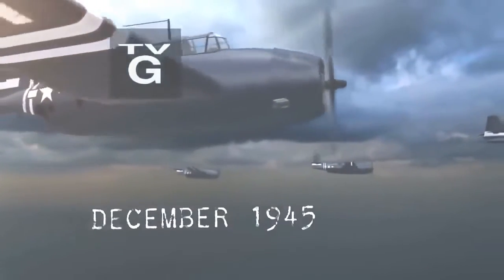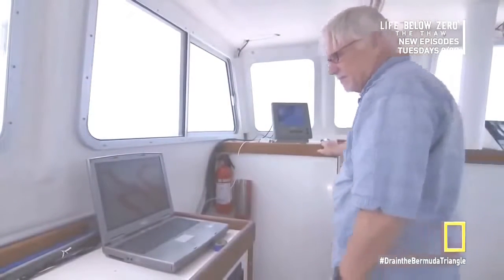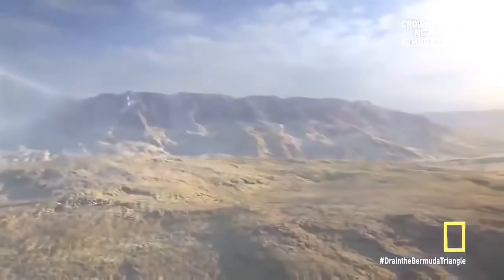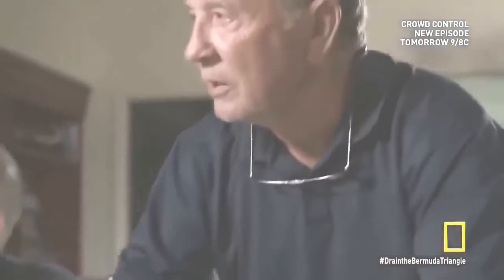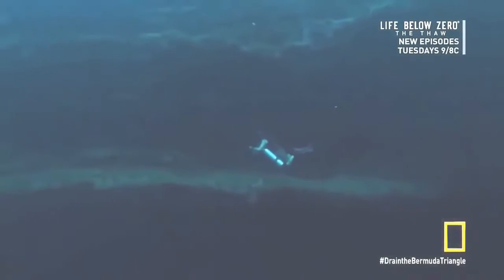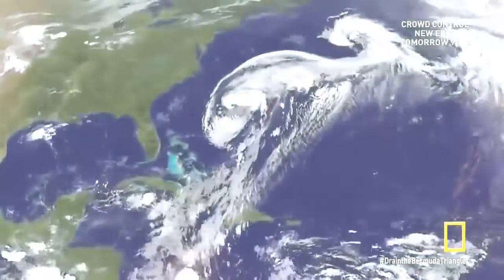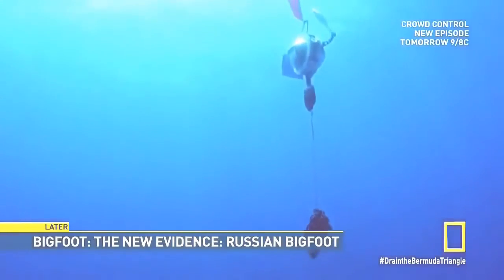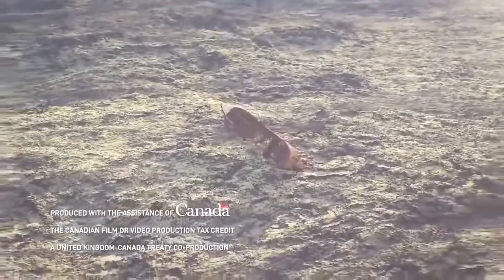Shocking Mystery of Bermuda Triangle